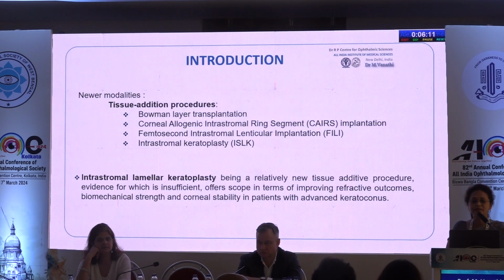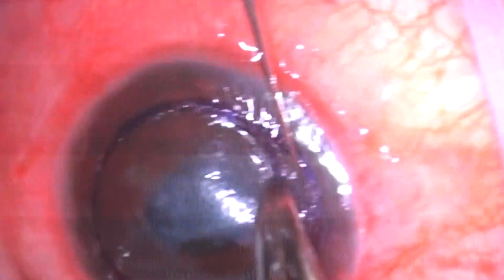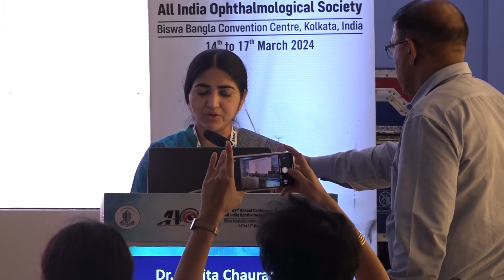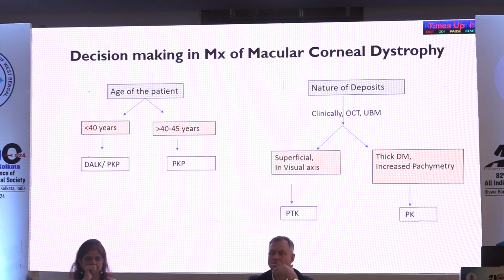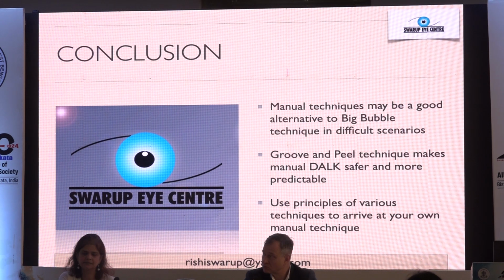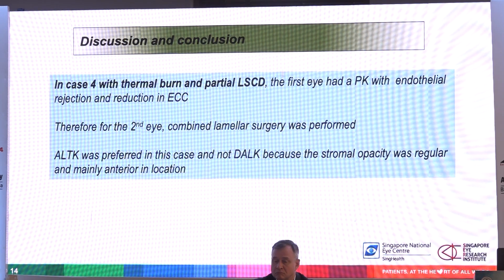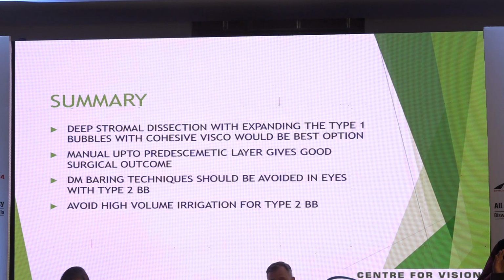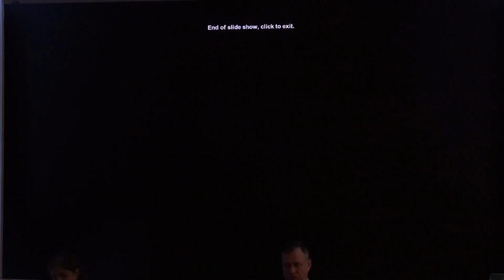AIOC2024 - GP47 - CORNEA SUB-DAY - Under the knife-2